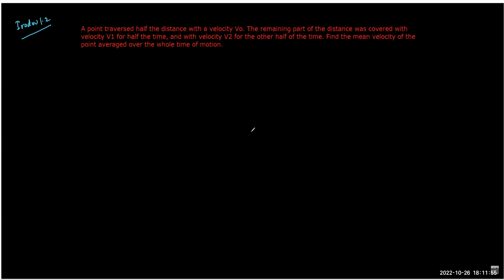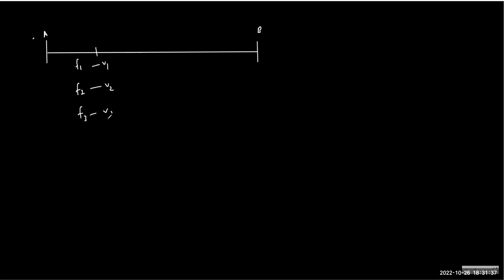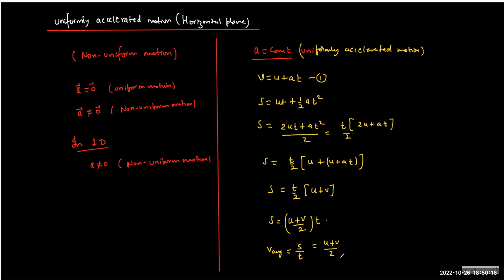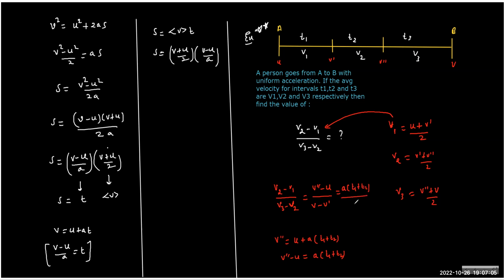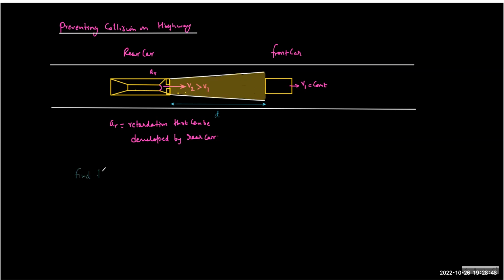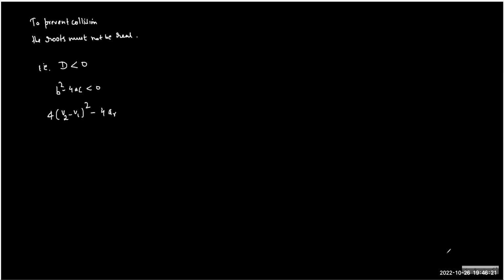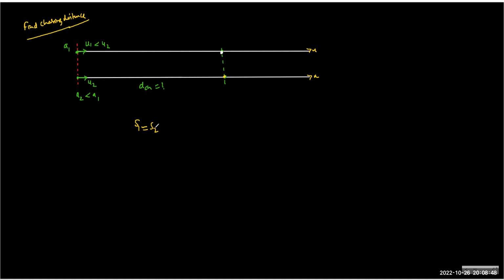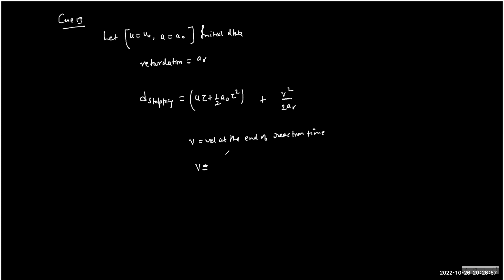kinematics lec 3 uniformly accelerated motion problems